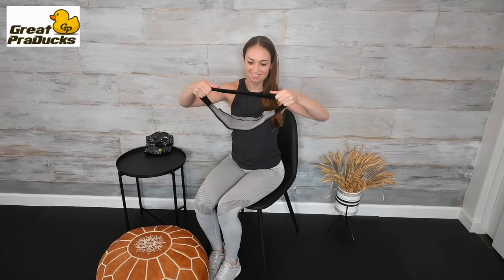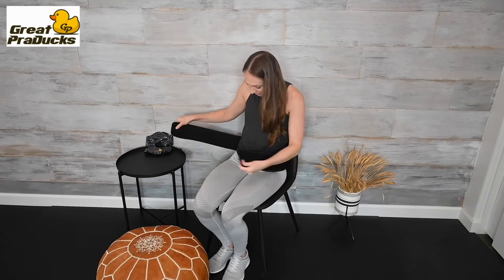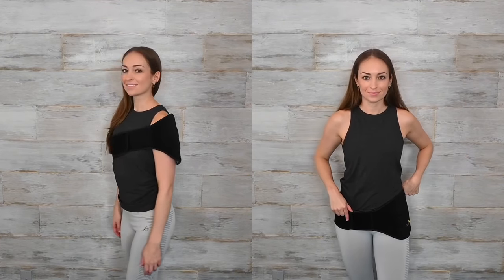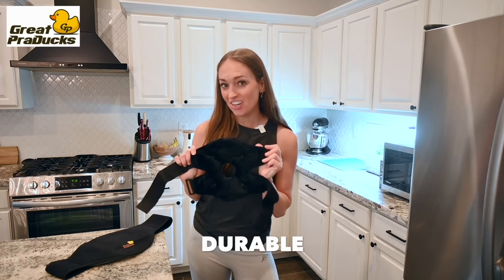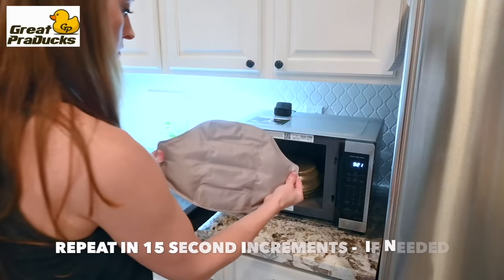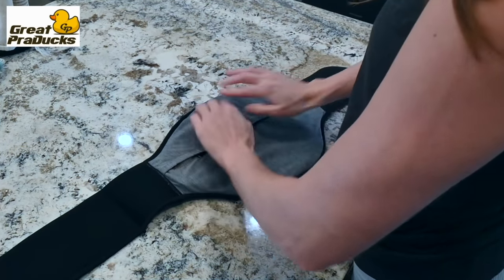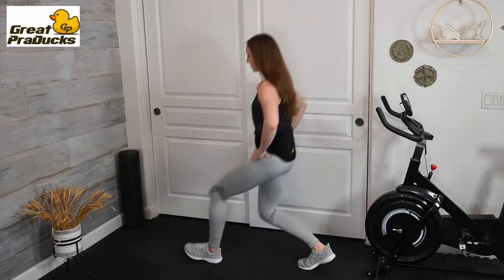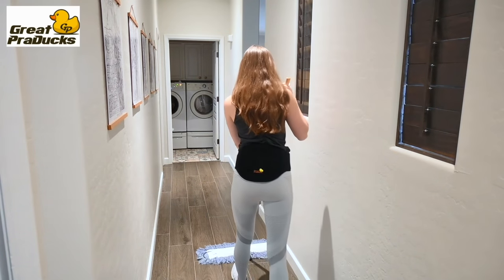Lower Back Pain Hot or Cold Therapy and Knee Pain Relief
Great PraDucks –
Owned and operated by nurse and a physical therapist. Great PraDucks offers high quality ice packs and reusable heating packs. Designed to deliver therapeutic relief and naturally helps the acceleration of healing. Inspired by their own clinical experiences' with patients. This sister and brother duo have taken matters into their own hands. The hot/cold therapy aids they used before for treatments always fell short. Those other treatments, were too costly, uncomfortable, wet-to-the-touch, didn’t fit, couldn’t wear, or were not reusable. Determined to bring a solution, these two partnered up to offer products which are much more convenient, more affordable and more helpful than any other. Join the family and get your relief today!

Get back on your feet in less time with the help of this medical-grade gel pack. This cold gel wrap will work great for speeding up the recovery of injury to your back, knees, elbows, shoulders, hips, neck, or calves. It also delivers compression and cooling effects to help reduce post-surgery swelling. When used as a warm compress, it works great in helping reduce discomfort caused by abdominal cramps, spinal stenosis, sciatica pain, and spondylolisthesis.
DESIGNED FOR HEAVY DUTY USE
The last thing you need is a gel wrap that leaks, or easily gets damaged when placed in the freezer or microwave.

Made of nylon, soft plush, and hand-knitted polyester, these hot/cold gel packs feature double-sealed seams and industrial-strength reinforced stitching, so you can count on them not to leak or drip. It also uses A+ grade gel beads and filling, which are perfectly safe to be exposed to extreme temperatures. Both packs are designed to stay hot or cold for at least 25 minutes.

Carry on with your daily activities even while wearing this reusable gel pack. The large ice pack measures 14” x 9” in size, and may be fitted into the wrap that is elastic and measures 48” x 9” long. This makes it an excellent gel wrap to use on your back, shoulders, neck, or thighs without limiting your mobility.

The knee pack straps, on the other hand, measure 28.5” x 9”. Both straps are fitted with hook-and-loop attachments that allow for a snug and customized fit. It’s suitable for men, women, and children.

BRING THEM ANYWHERE
Enjoy soothing relief from joint aches, muscle pains, or body soreness wherever you go.

These cooling and warming gel wraps are made available in a travel-friendly design, so you won’t have any problems fitting them inside your car compartment, backpack, or luggage.

Take these reusable gel wraps with you whenever you hit the gym, go on business trips, or enjoy holiday adventures.

A THOUGHTFUL & PRACTICAL GIFT
Know someone who always deals with joint aches or muscle soreness? This 2-in-1 gel wrap will make an excellent present for friends or loved ones on special occasions like Christmas or birthdays. It will make a thoughtful gift for a physically active individual, an elderly person, or someone who has just gone through surgery.

The straps are made of hand-knitted polyester that feels soft and smooth on your skin so you can be sure that this product is comfortable to use.